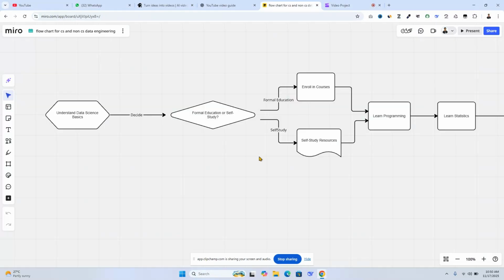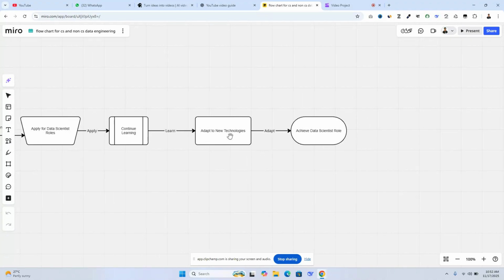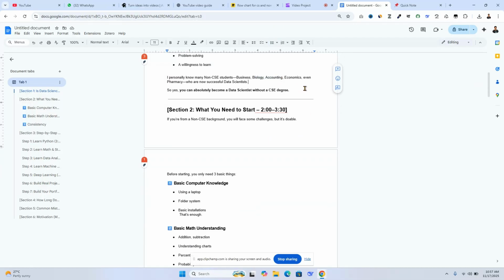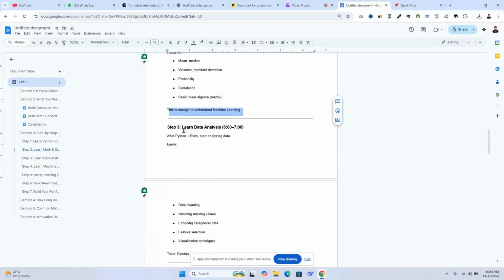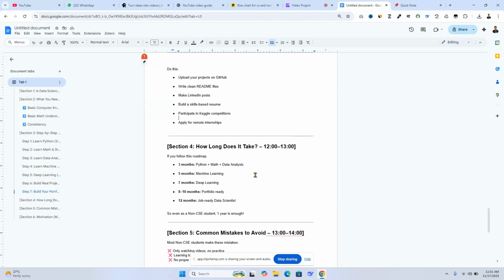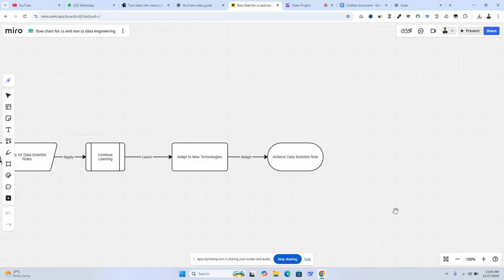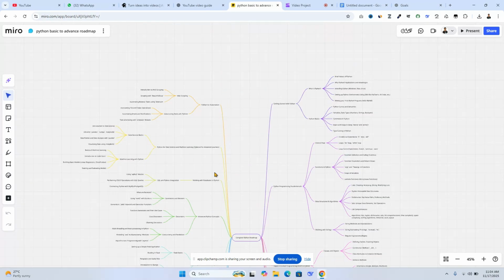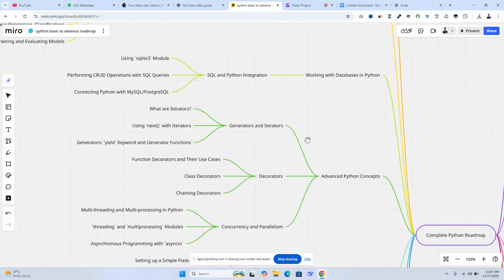How Do You Become a Data Scientist as a "Non-CSE Student" in 2025 | English Tutorial 2025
Today’s video is specially for those who come from a Non-CSE background but want to become a Data Scientist in the future.

Many people think, “If I’m not from CSE, Data Science is impossible.”
But trust me—in 2025, Data Science is completely skill-based, not degree-based.